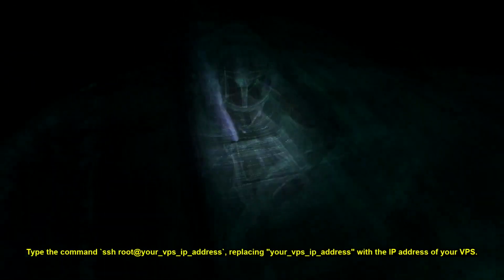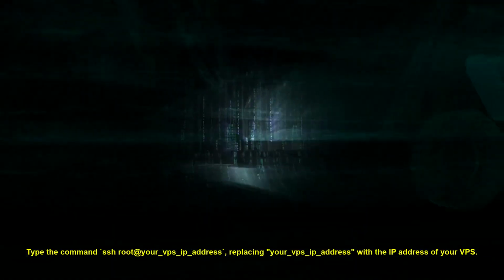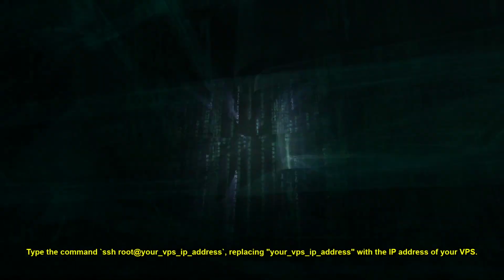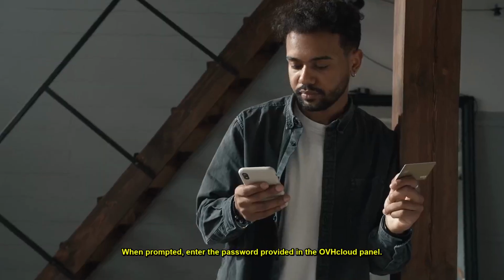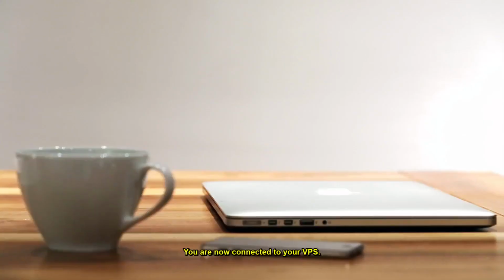How to setup OVHcloud VPS with Docker containers - Step By Step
In this comprehensive tutorial, you'll learn how to set up your OVHcloud VPS with Docker containers step by step! Whether you're a beginner or an experienced developer, this guide will walk you through the essential processes of deploying and managing Docker containers on your OVHcloud VPS. From initial setup to configuration tips, we've got you covered. Don't miss out on optimizing your cloud infrastructure with Docker!